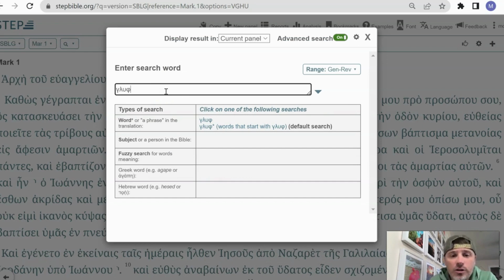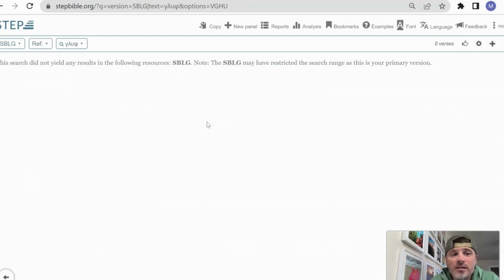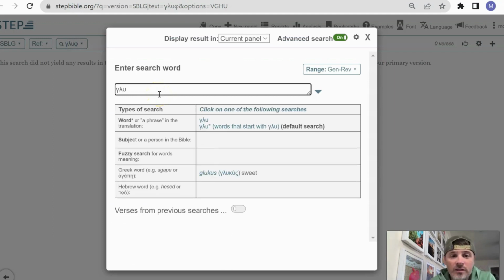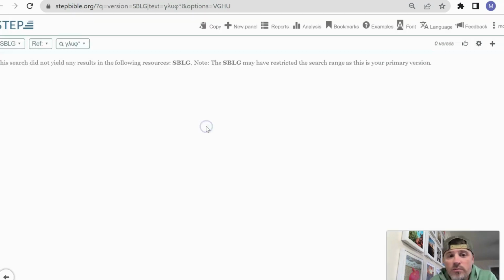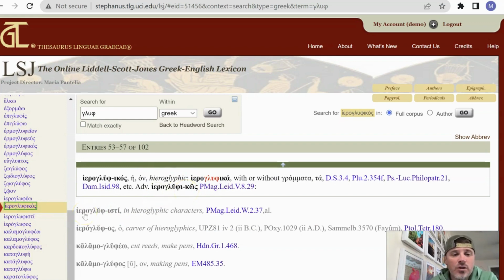237. Boost Your NT Vocab (The Greek Root γλυφ-)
In this brief Growcabulary episode, Dr. T. Michael W. Halcomb (@tmichaelwhalcomb ) discusses the Greek root γλυφ-. Wanna learn? Listen in. | GlossaHouse.com